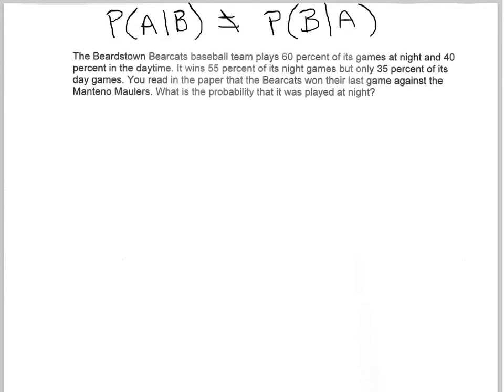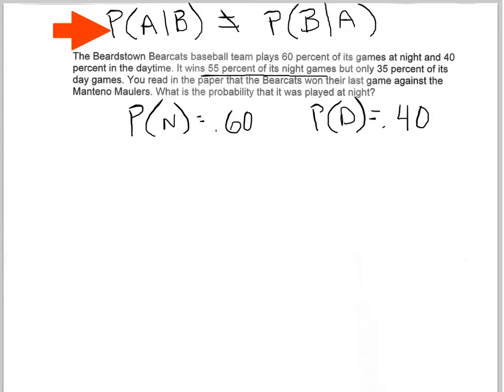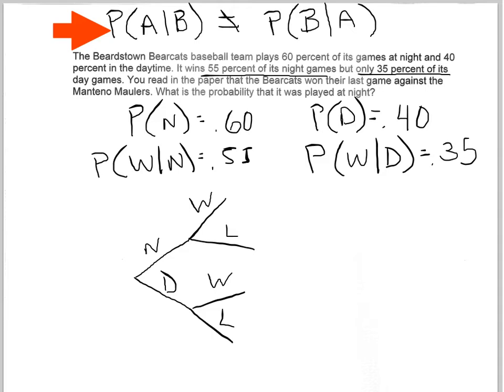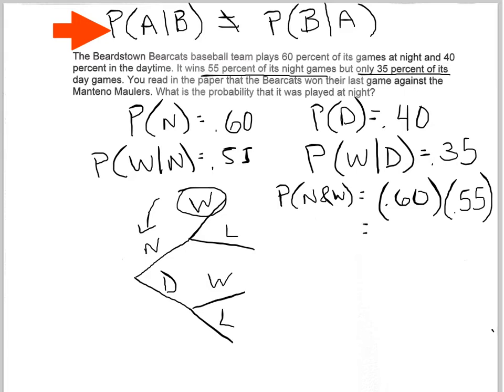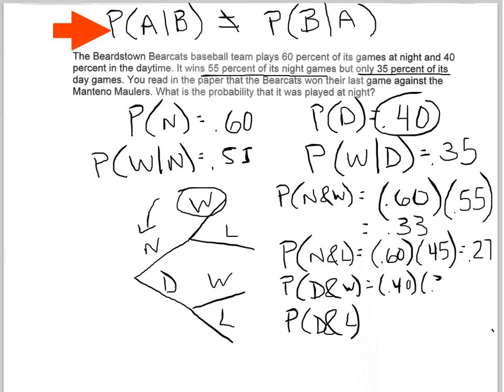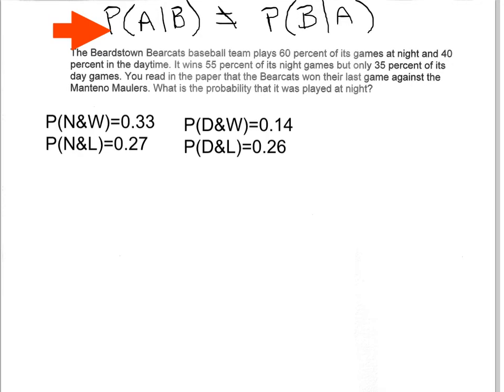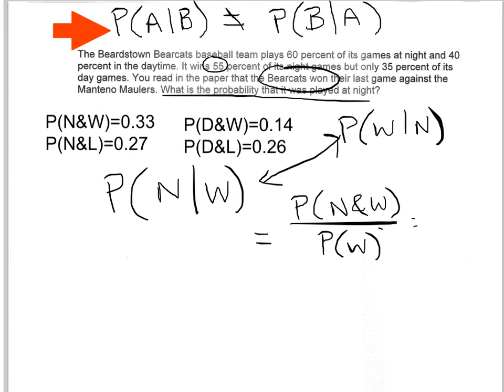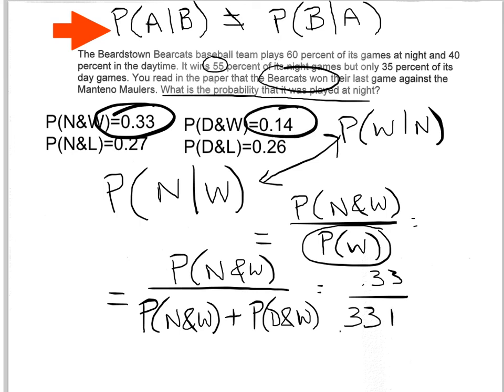Bayes Theorem - example 1